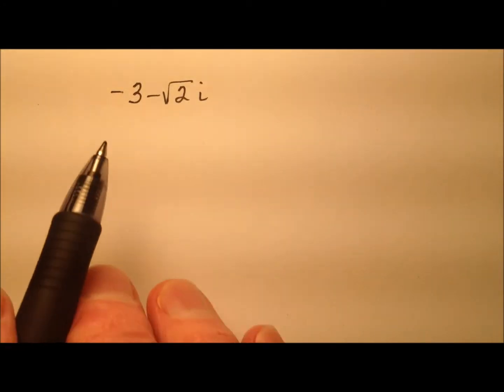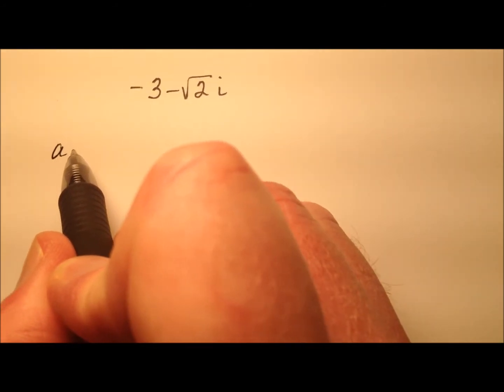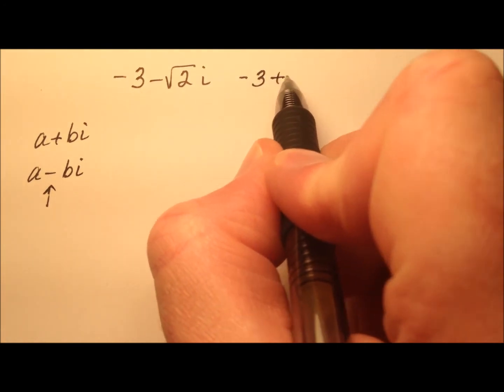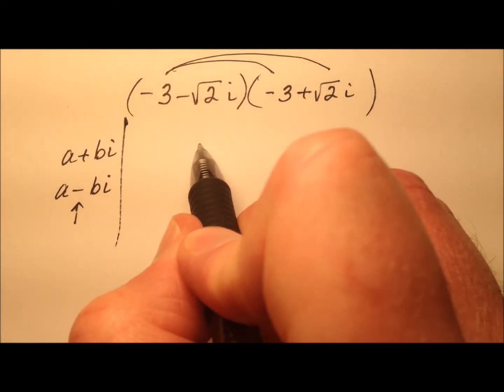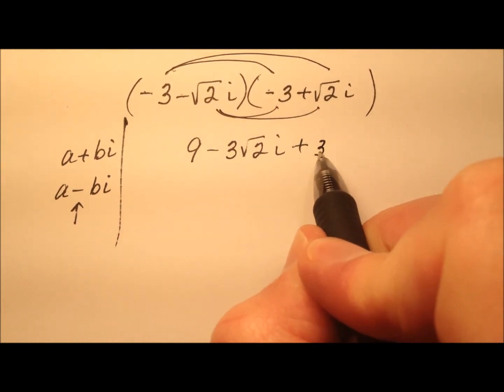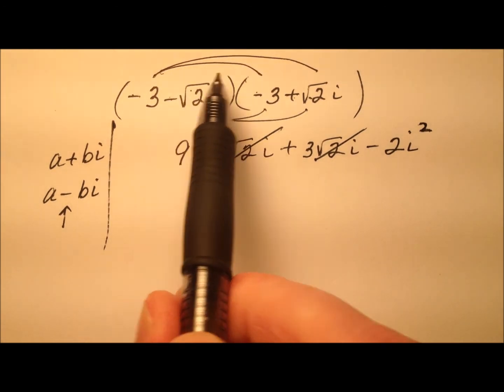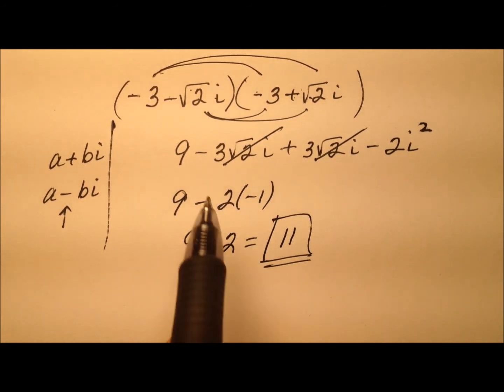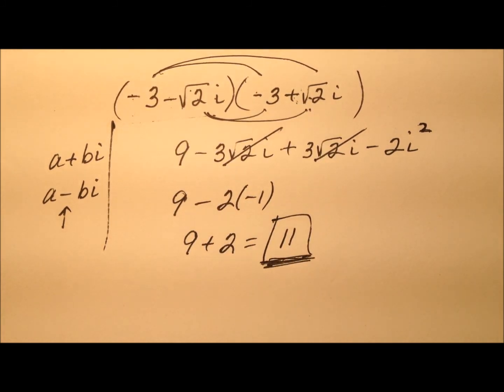Multiplying Complex Conjugates (Example)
This video walks through an example of finding a complex conjugate and then multiplying a complex number by its complex conjugate.